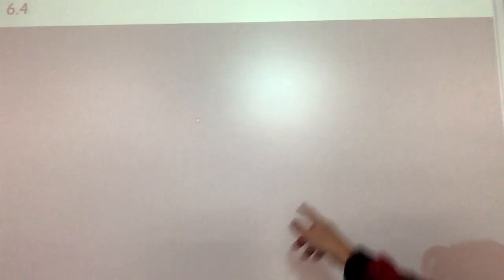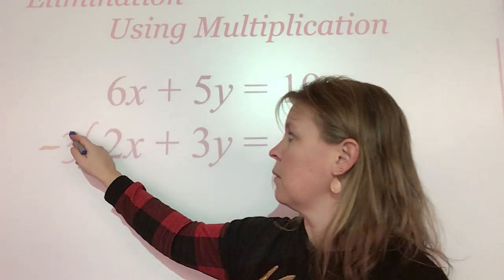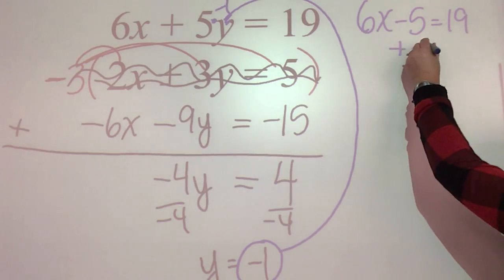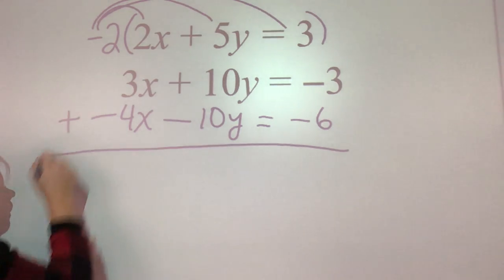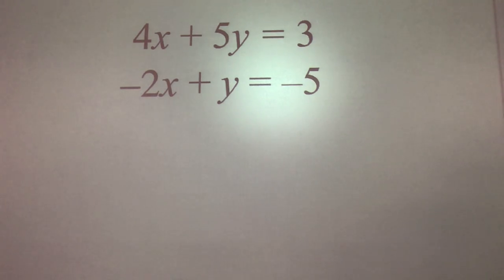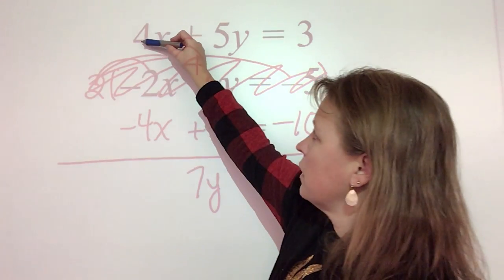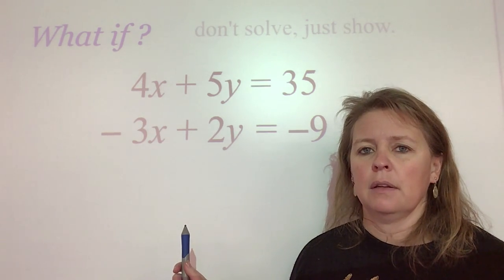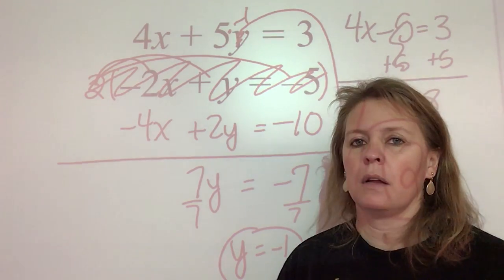Algebra sec 6.4